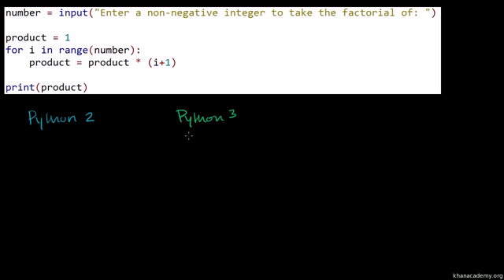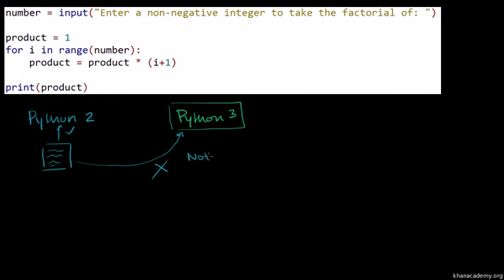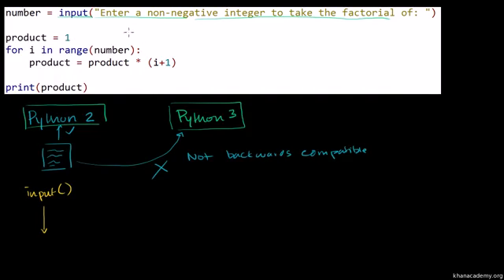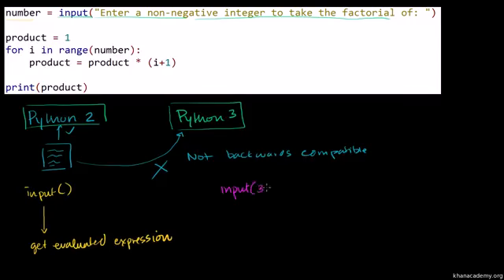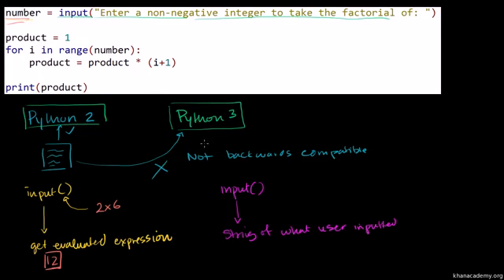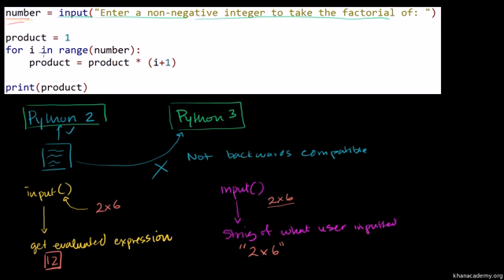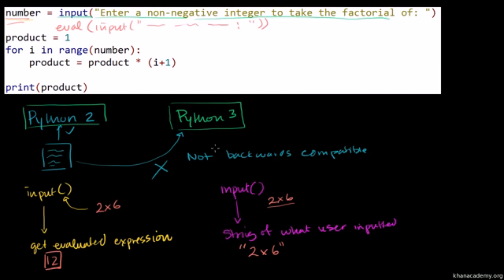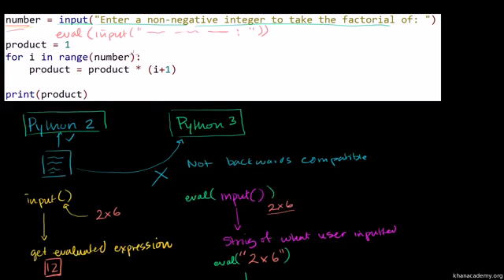#10.Python 3 Not Backwards Compatible with Python